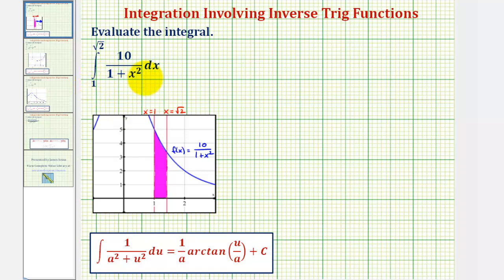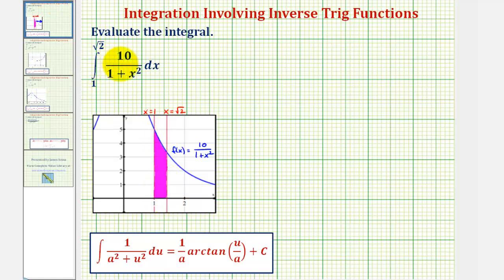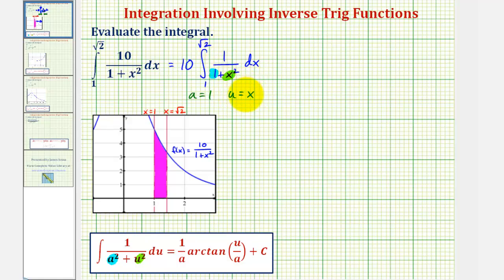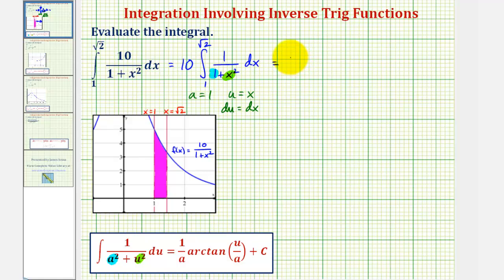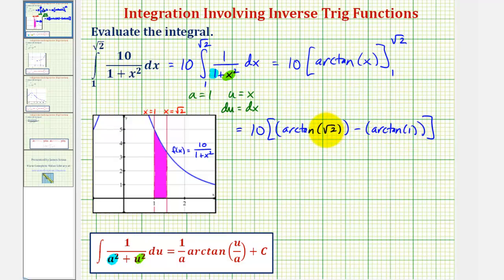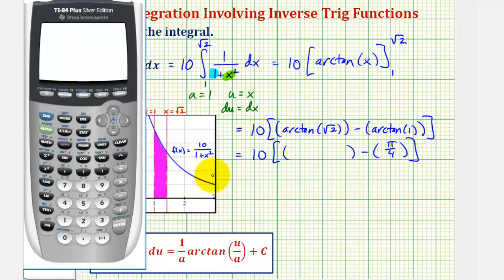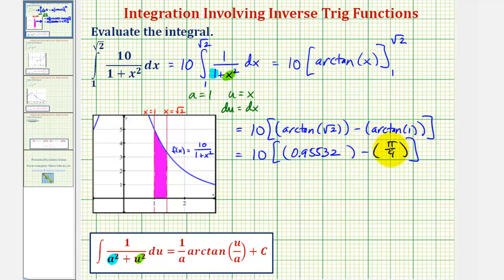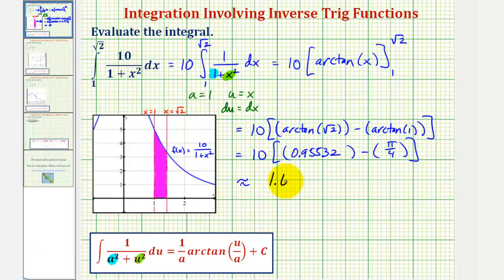Ex: Definite Integration Involving Inverse Tangent - 1/(a^2+u^2)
This video explains how to determine the value of a definite integral in the form of 1/(a^2+u^2).